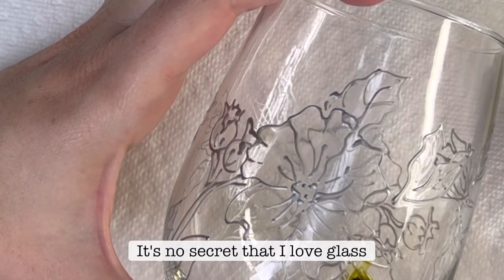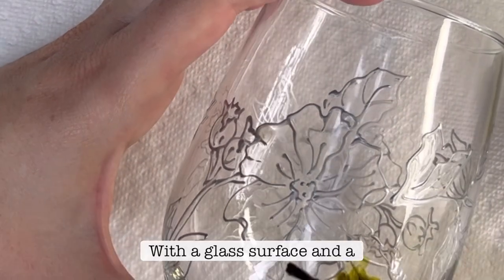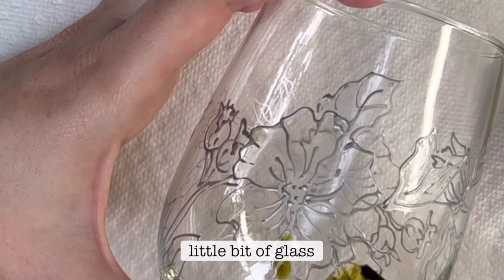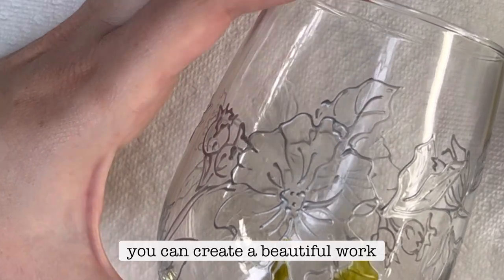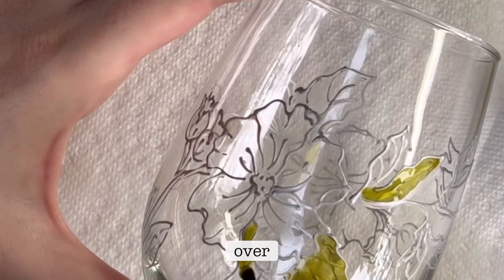DIY Wine Glass Painting 🍷 🎨 | BEAUTIFUL Decorative Flower Painting on Glass with Pebeo Paints